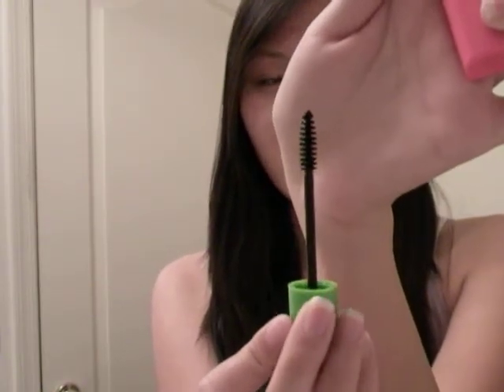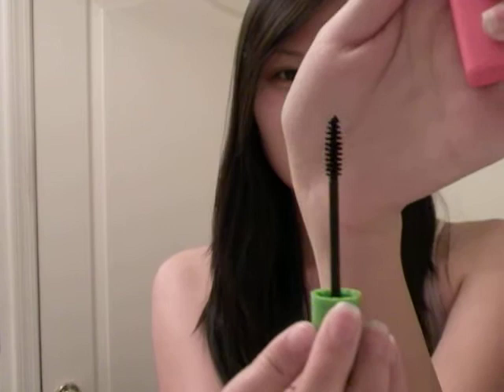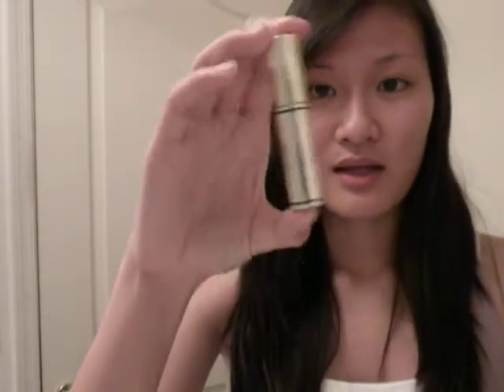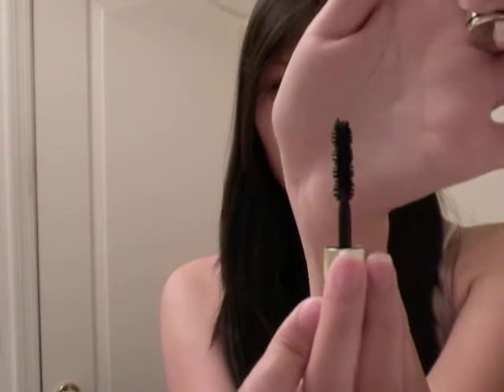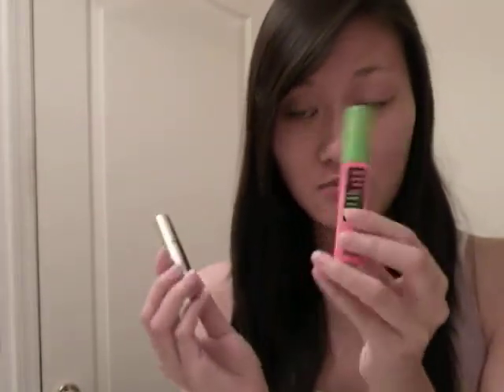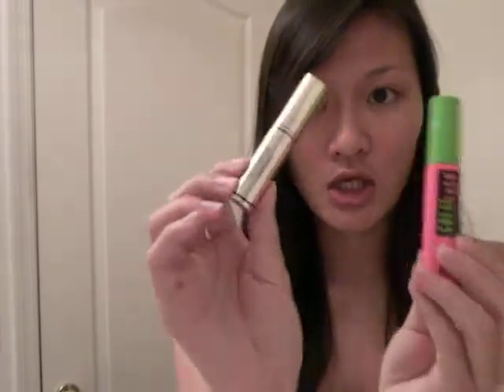First Impressions: Maybelline Great Lash & Diorshow Extase Mascaras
I filmed this at night in my brother's bathroom, so sorry for the poor quality. I still hope you enjoy it though!

Products mentioned:
Maybelline Great Lash Mascara - Very Black
Diorshow Extase Sample (Birchbox)